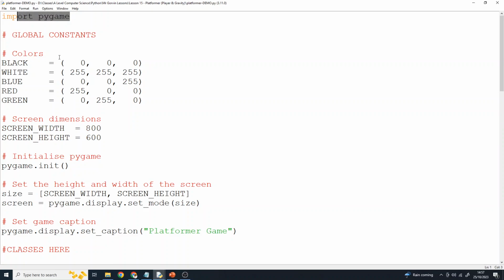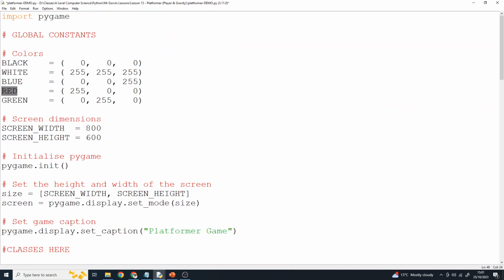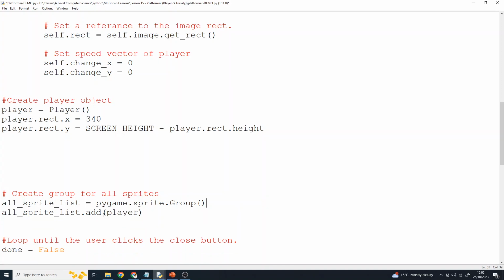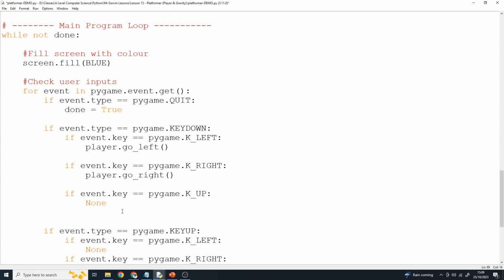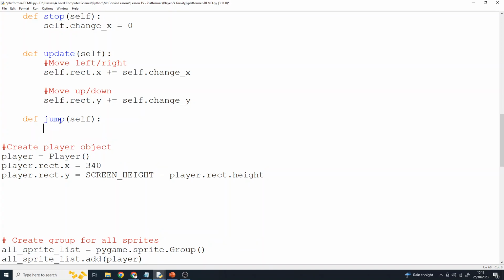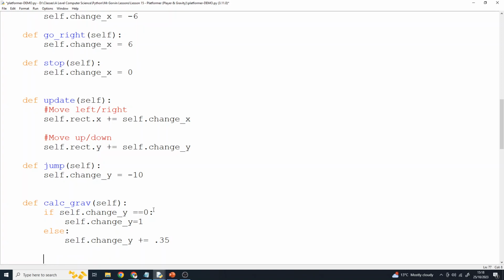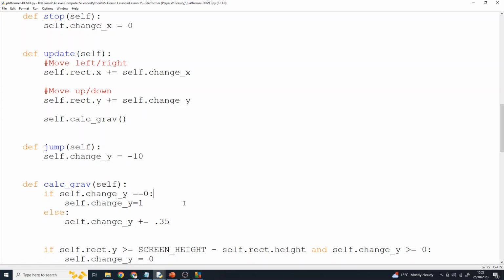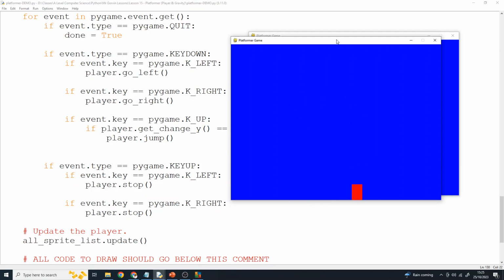Lesson 15 - Platformer (Player & Gravity)